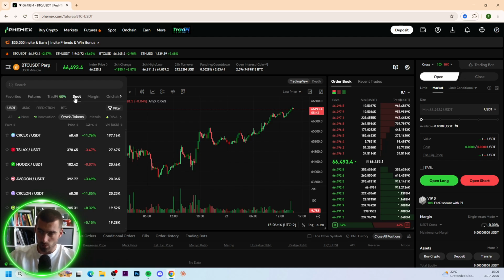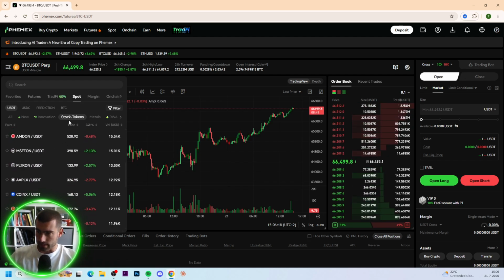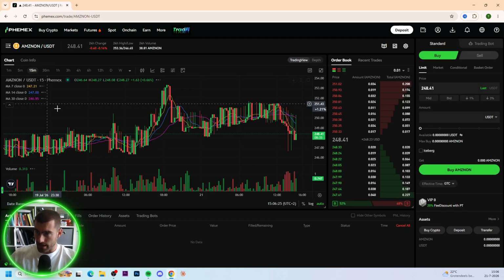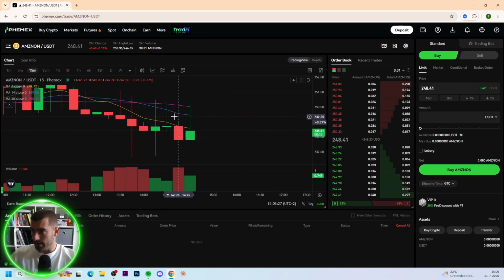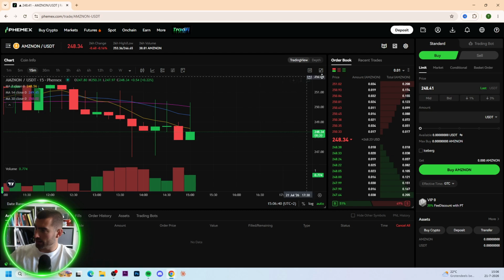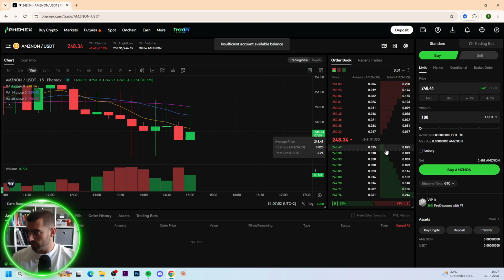How to Buy SHARES on Phemex (Easy Guide)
How to Buy SHARES on Phemex (Easy Guide) – Learn how to buy shares on Phemex, explore available markets, place your first trade, manage your position, and use the platform with this simple tutorial.